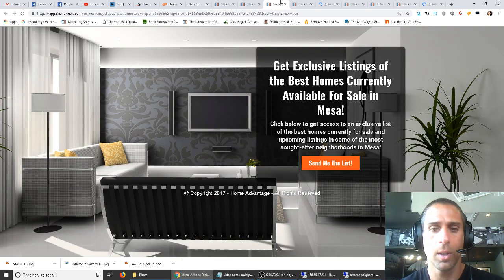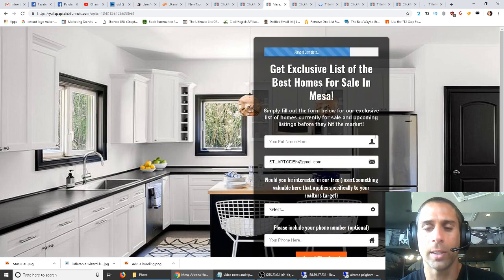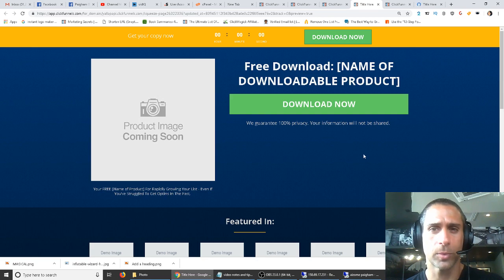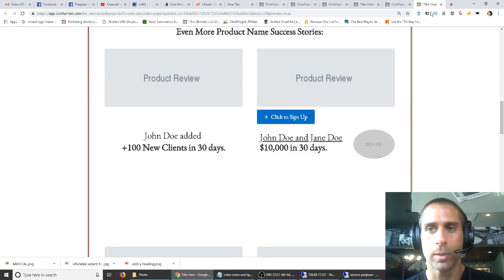How To Create A Sales Funnel Without Actually Doing Any Work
If you want to learn how to use ClickFunnels, you probably also want to learn how to build a sales funnel. After all, the best way to get the ultimate in sales funnel training is to actually go out and build some funnels.

So in this video, I'm going to teach you how you can steal a sales funnel template from people who have already created sales funnels.

The way this works is by using shared funnels. This totally removes the entire sales funnel process from the equation of making a sales funnel. You really don't even need to know howto use ClickFunnels for this to happen. All you have to do is steal the marketing funnel from the shared funnel link and that's it!

So stop watching ClickFunnels tutorials and get out there and steal some funnels!